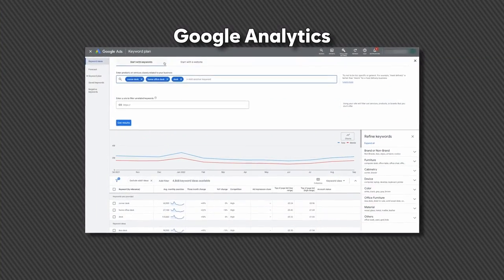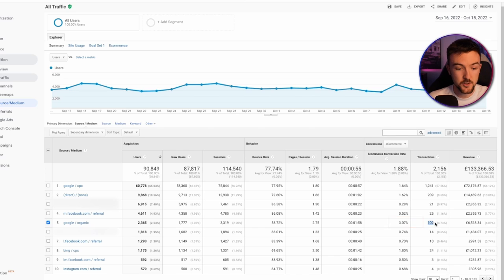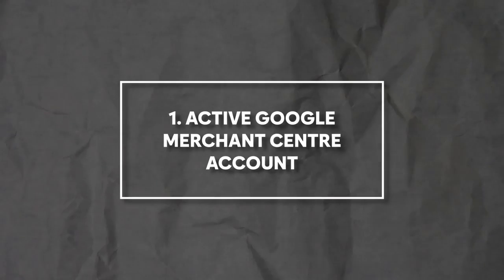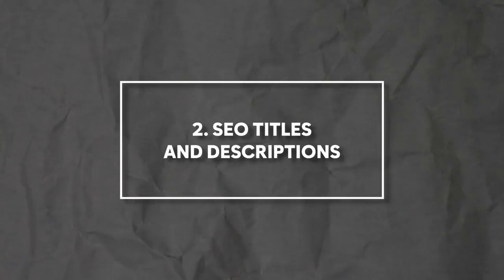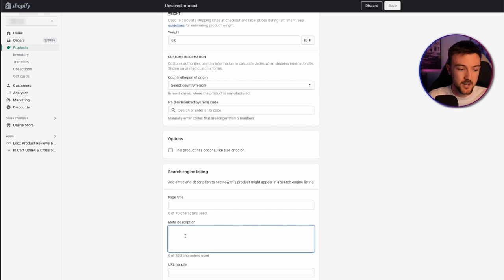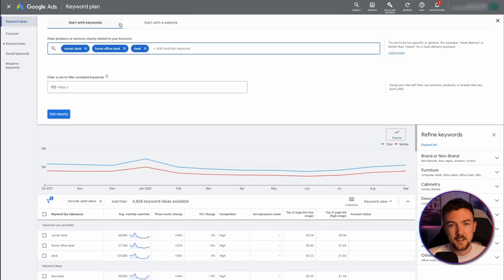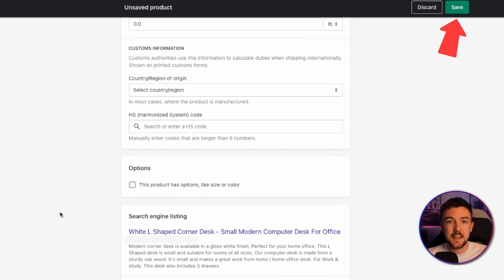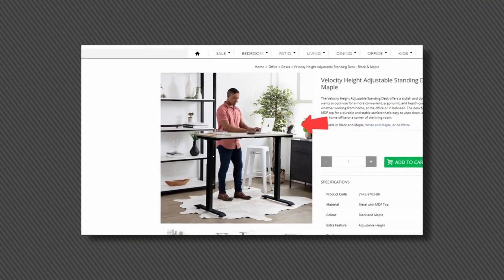How I Make $10,000/month With Free Organic Traffic Sales - Shopify Google Free E-Commerce Traffic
How i generate over $10k / month from completely free traffic. No paid ads involved! Implement my strategy into your business to grow your revenue from organic traffic.